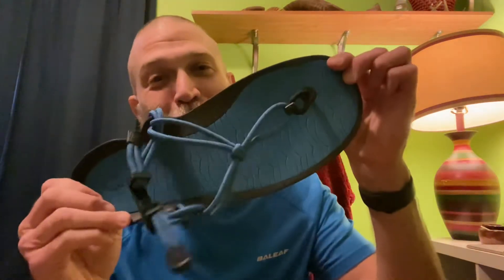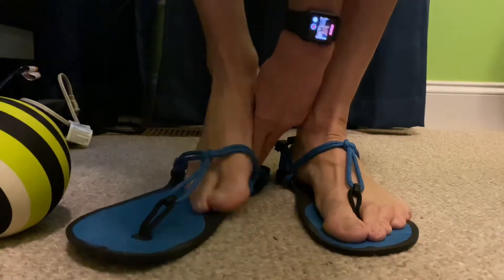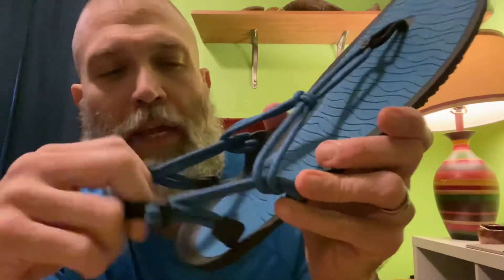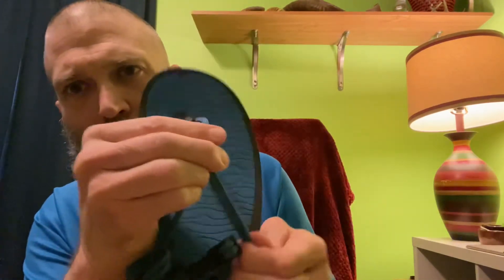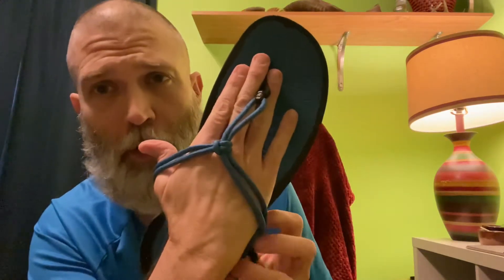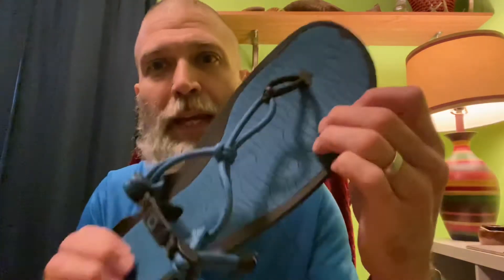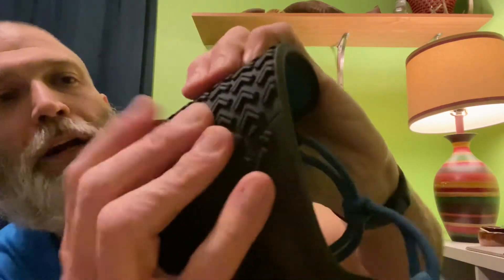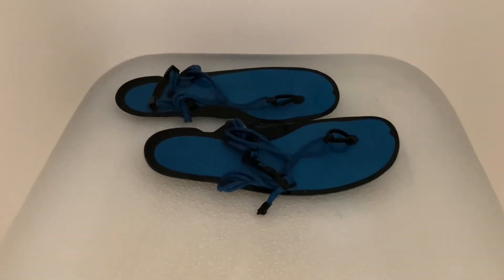Xero shoes Men’s Aqua Cloud Blue Sapphire Sandals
Xero shoes sent me these Men’s size 13 Aqua Cloud Blue Sapphire sandals free for an honest review. True to size with the ability to move my foot like it is intended to with the added benefit of some grippy tread. Watch the video to see them in action.